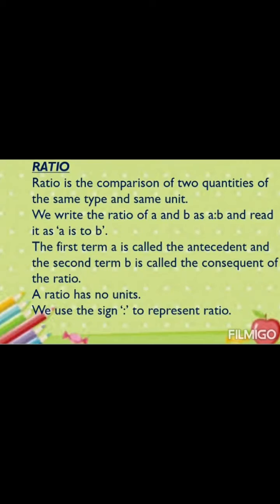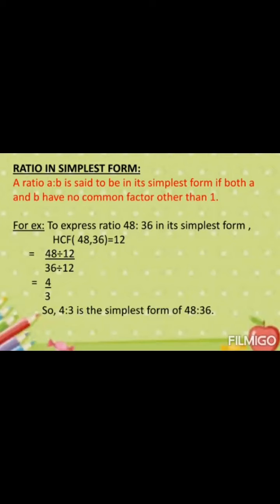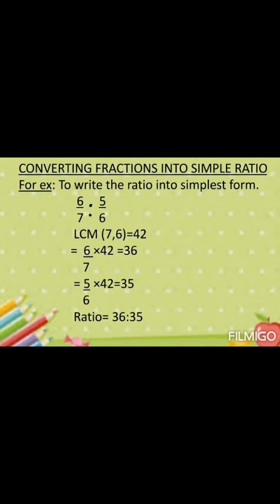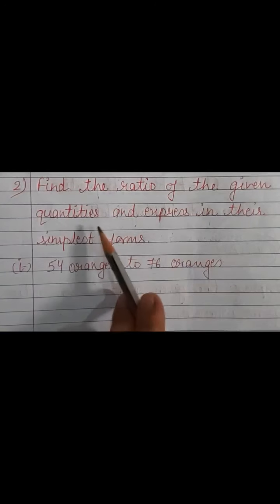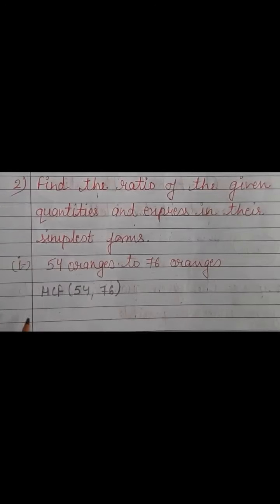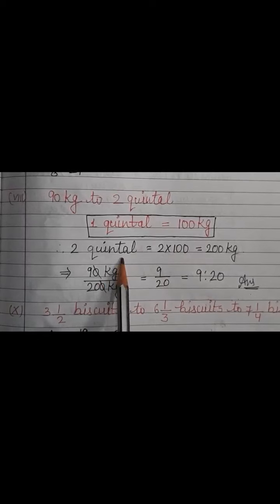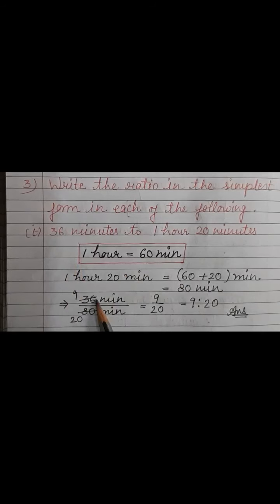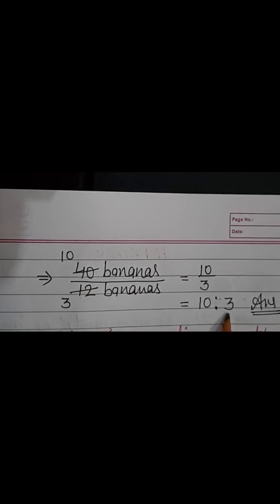Class Vll, Ch 7 Ratio, Proportion and Unitary Method (Part 1)